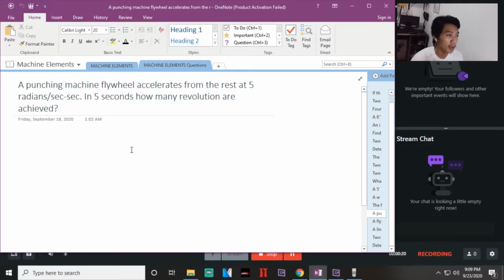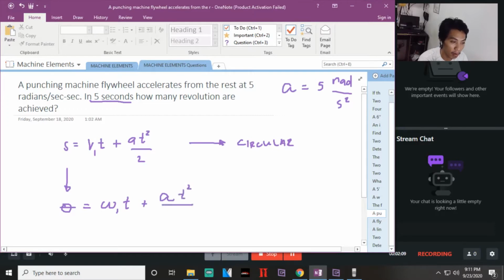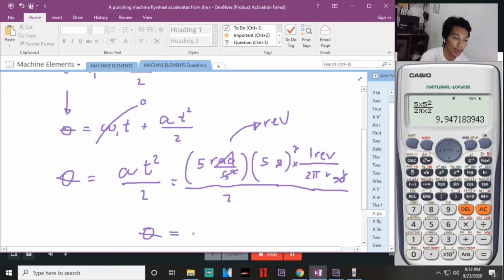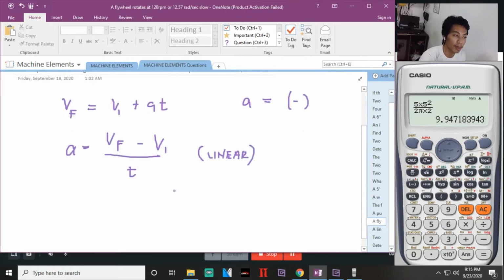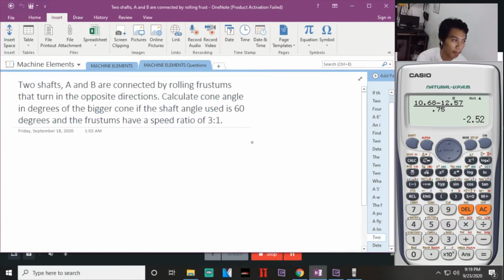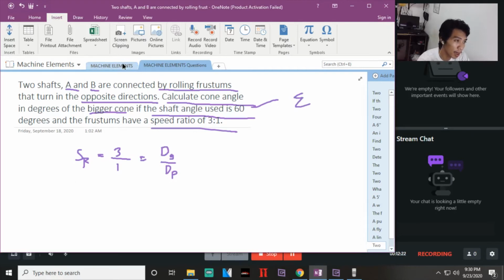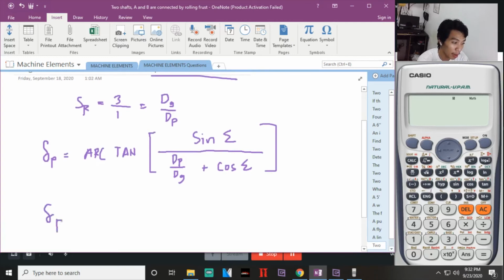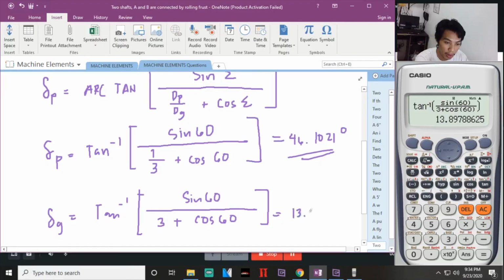Machine Elements Final